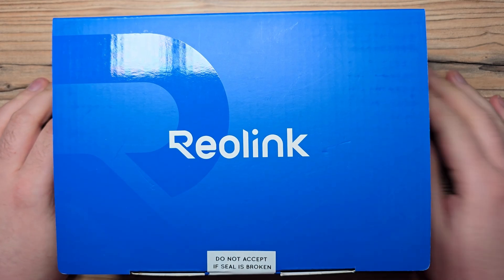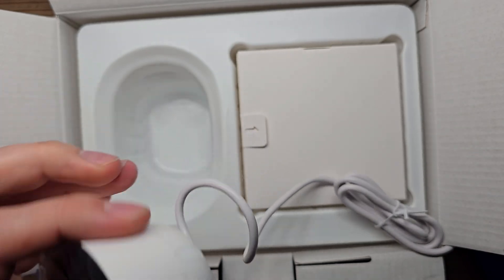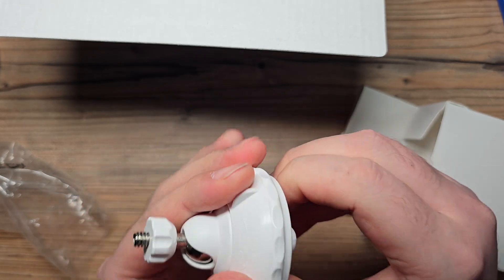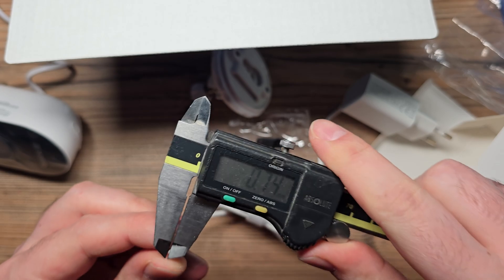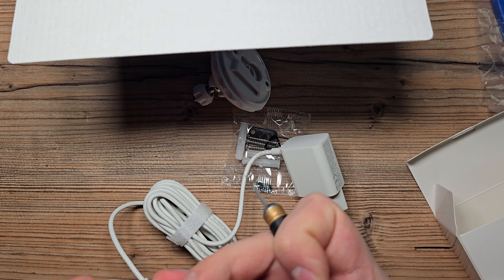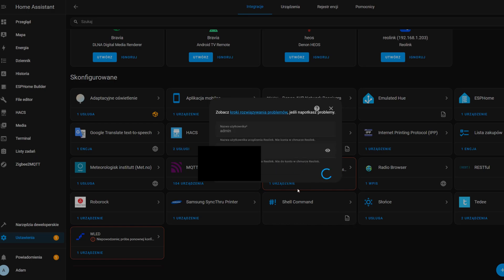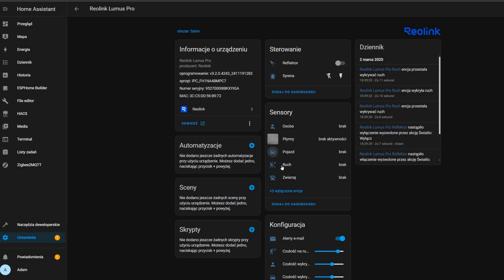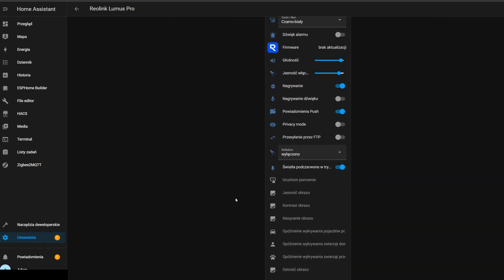The Most Home Assistant Compatible Surveillance Camera? Reolink Lumus Pro Unboxing & Integration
0:00 Intro and unboxing
0:30 Camera dimensions
1:26 Wall mount
1:58 Rest of the box
2:30 DC jack dimensions
2:57 Supported SD card size
3:26 WiFi 6 support [!]
4:00 Home assistant integration
4:50 Available entities